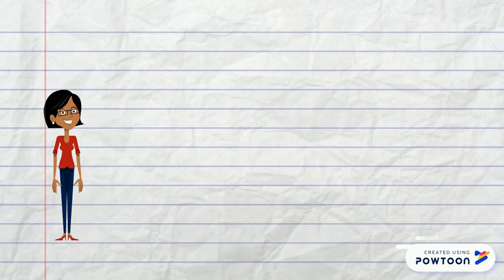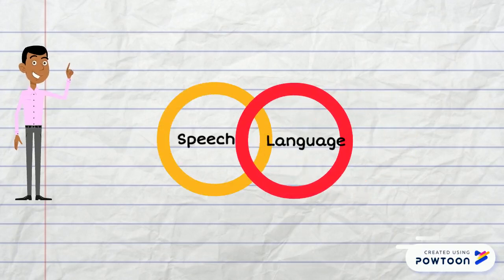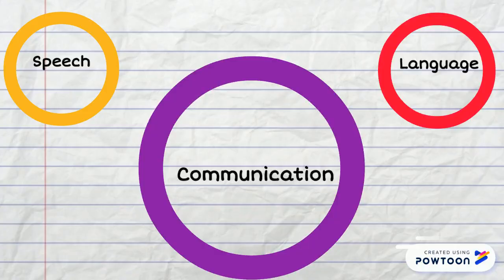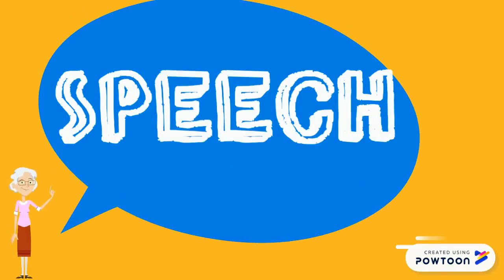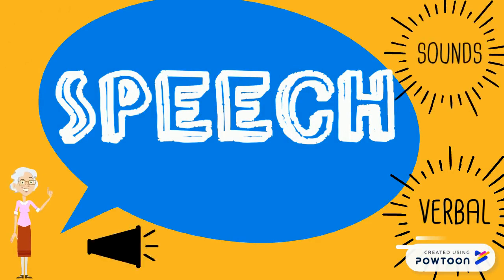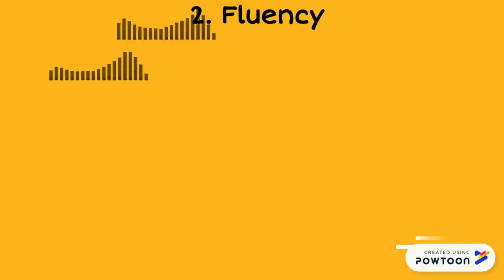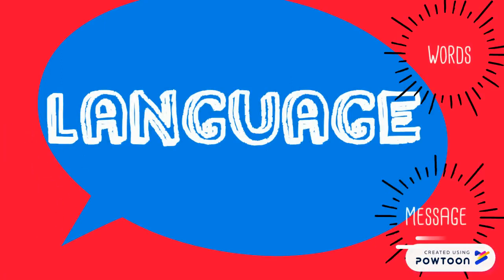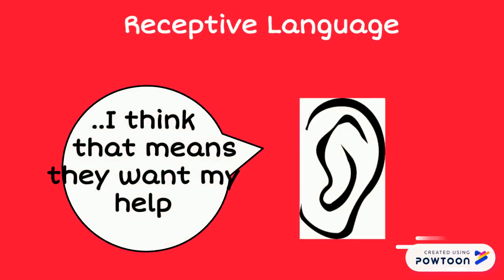The Differences between Speech, Language and Communication